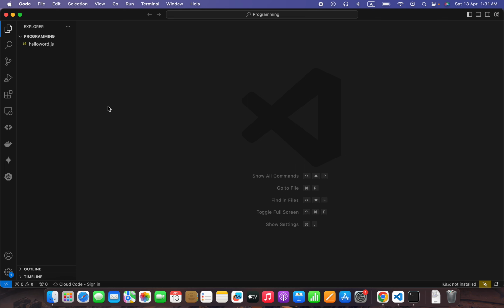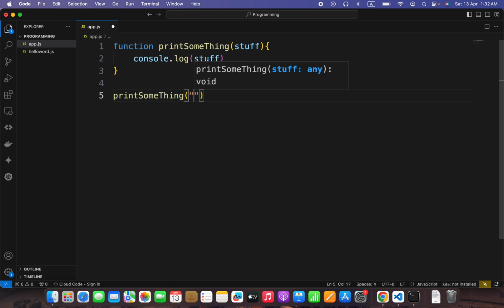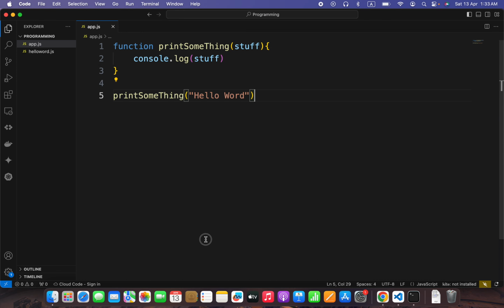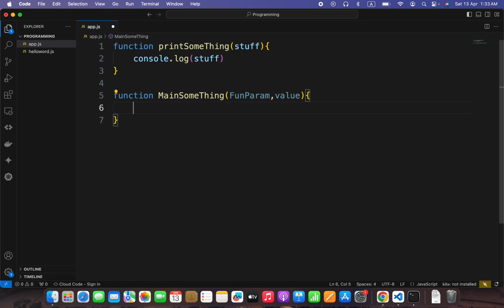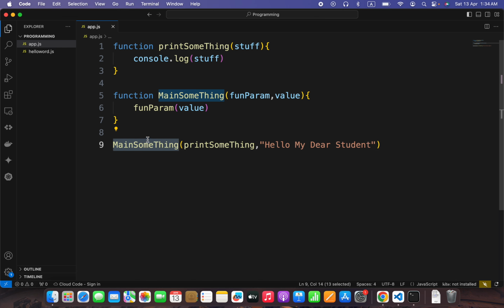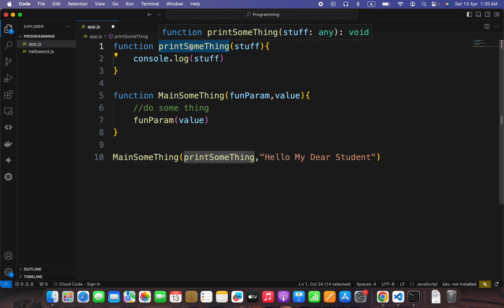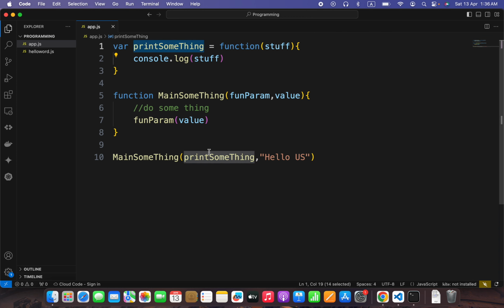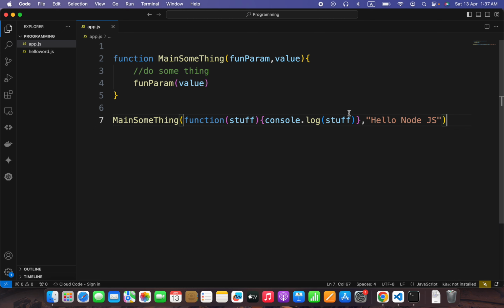Node js Tutorial for Beginners - 2 - Anonymous Function (English)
Anonymous functions, also known as function expressions, are functions that are defined without a name. In Node.js (and JavaScript in general), anonymous functions are commonly used in various contexts, such as passing functions as arguments to other functions or defining functions dynamically.

Here's an example of an anonymous function in Node.js:

function MainSomeThing(funParam,value){
    //do some thing
    funParam(value)

MainSomeThing(function(stuff){console.log(stuff)},"Hello Node JS")